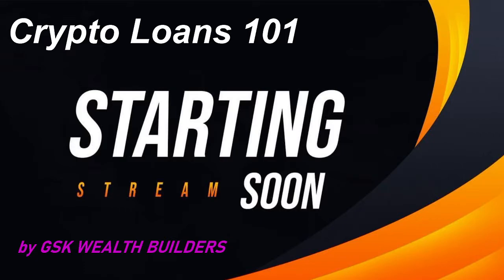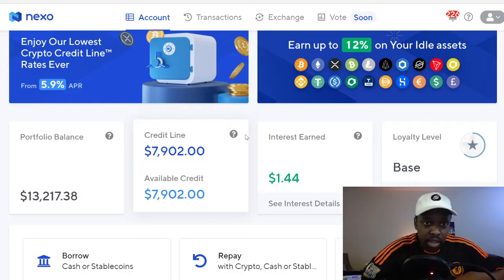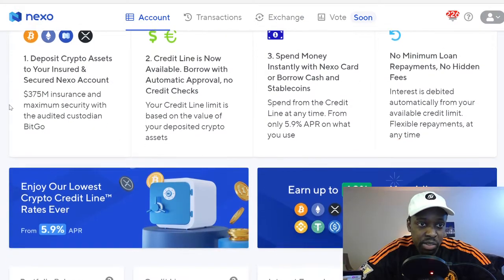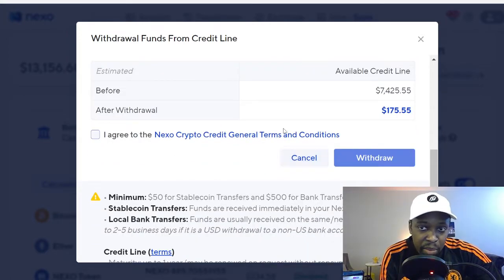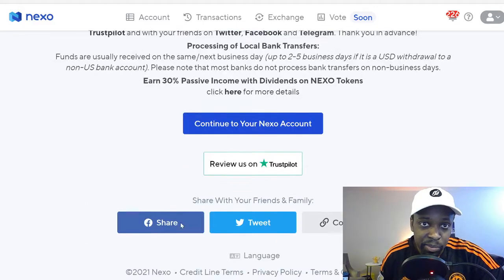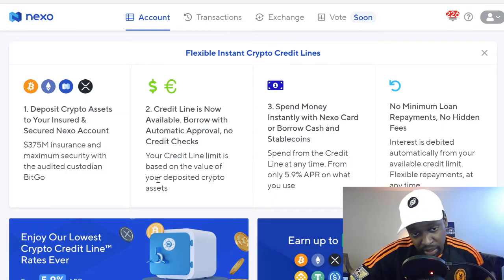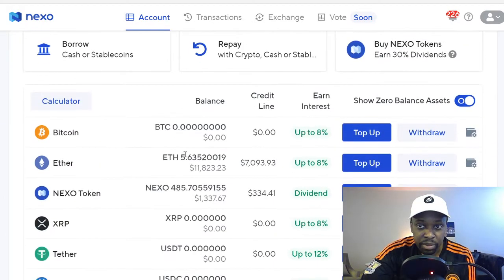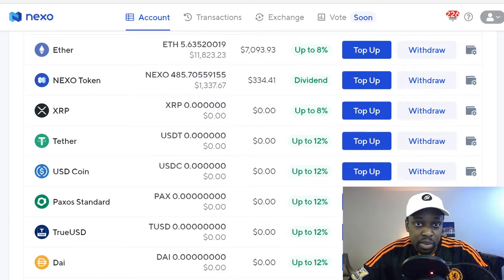Crypto Loans 101 - How to get an Instant loan at good rates | GSK WEALTH BUILDERS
⭐ Get your own crypto credit debit/ credit card
and we both get $25 USD :)